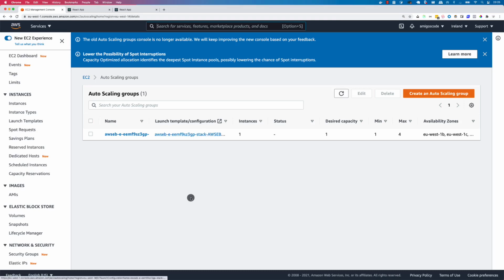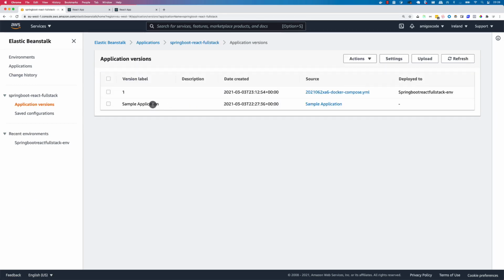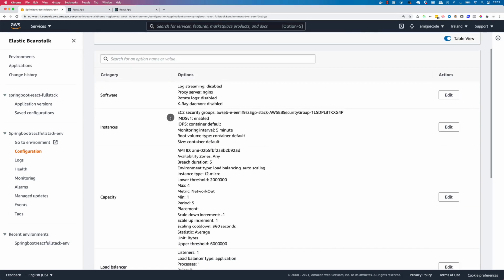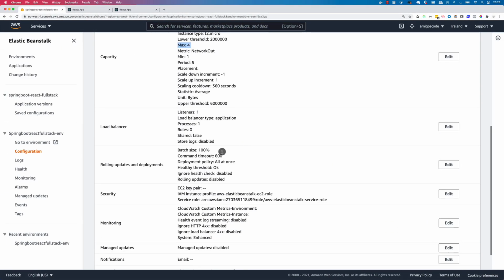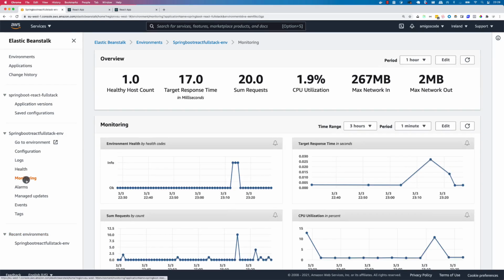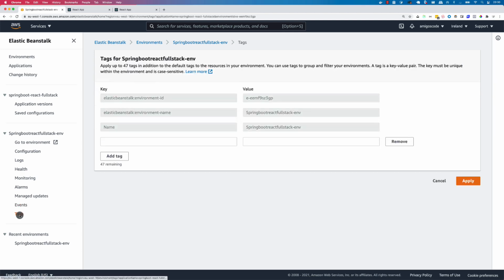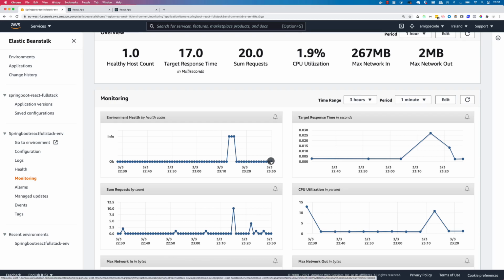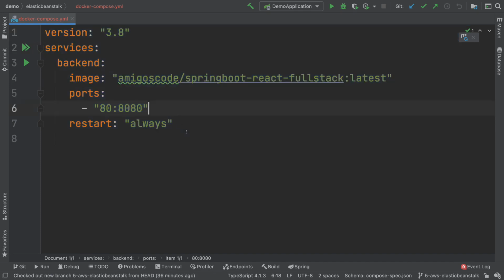Amigos Code Full Stack Spring Boot and React PROFESSIONAL part 041